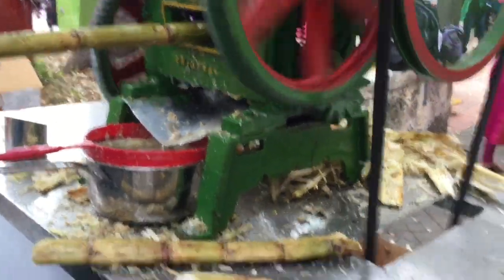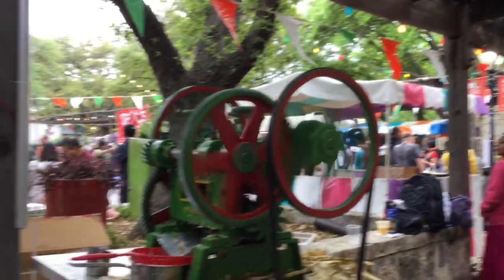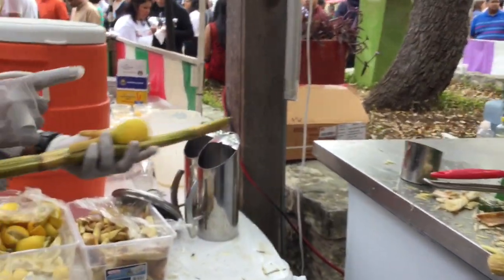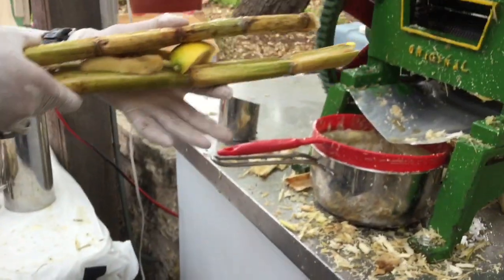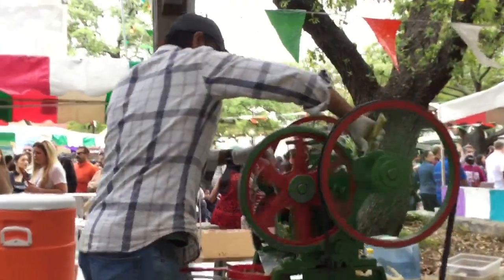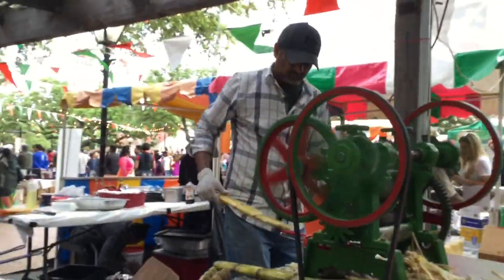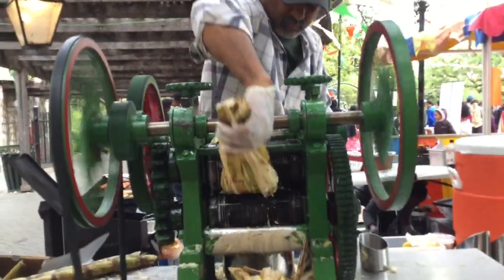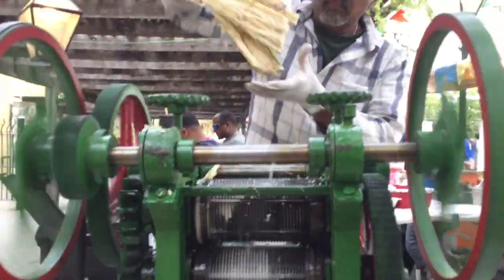Fresh Sugar Cane Juice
Syed Riyaz, owner of Mustafa Grocery in San Antonio makes award winning fresh sugar cane juice. His secret ingredients are fresh ginger & Lemmon which give it a special kick. He’s here at the Festival of India in Historic La Villita where people are lined up to for his fresh juice and delicious Indian & Pakistani specialties.